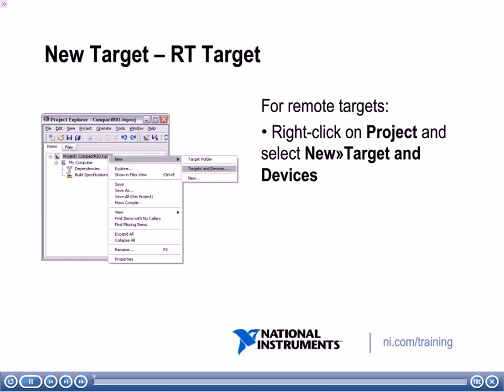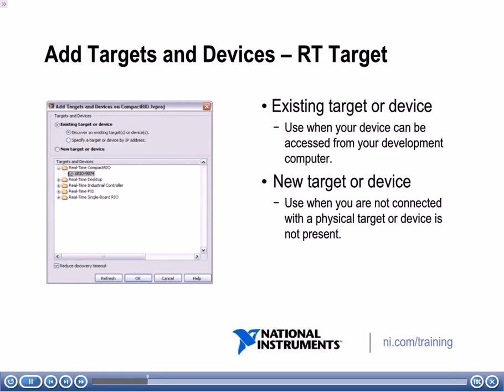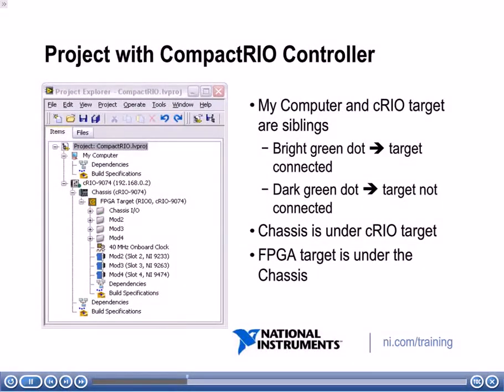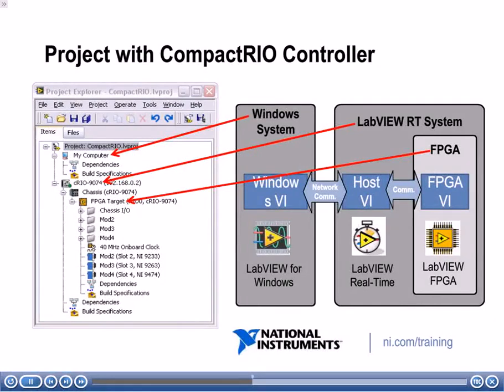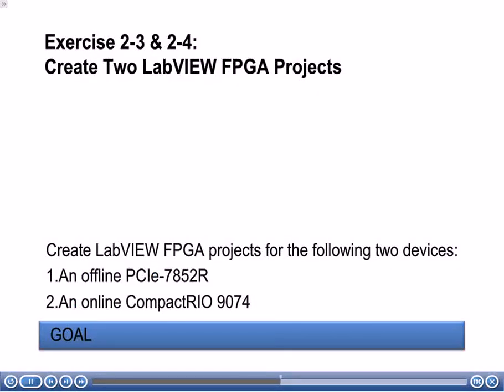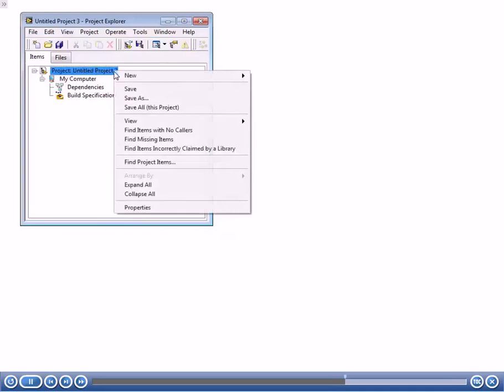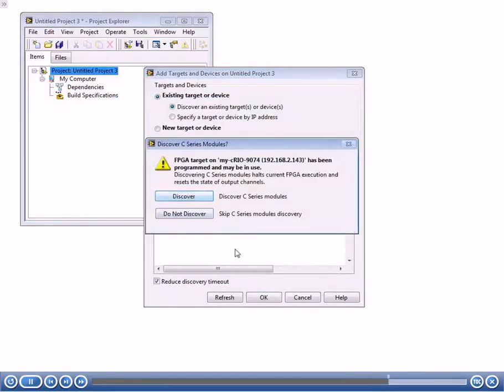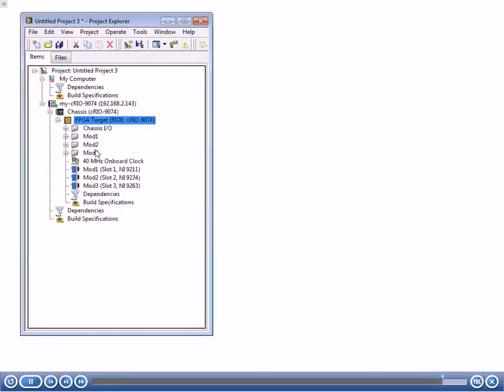NI LabVIEW FPGA Part 14